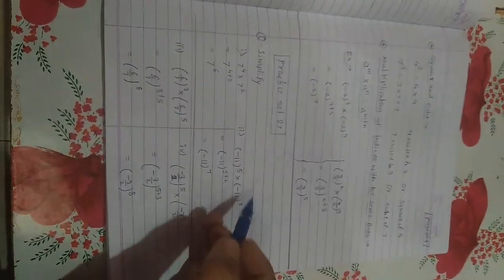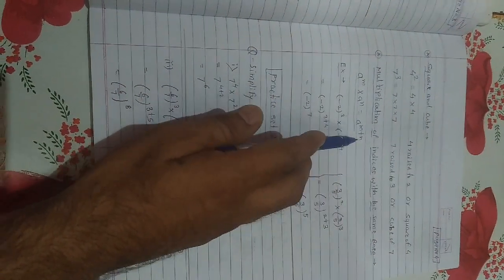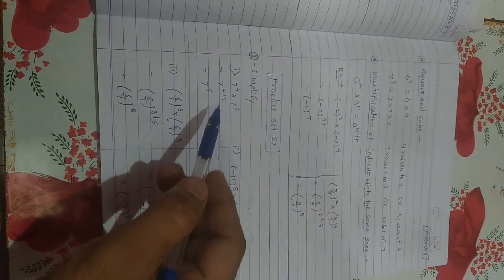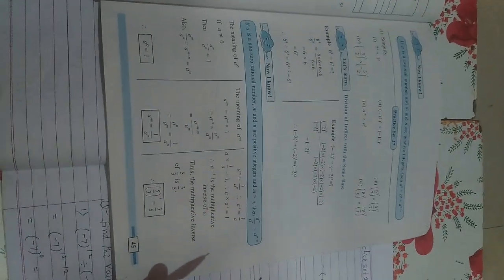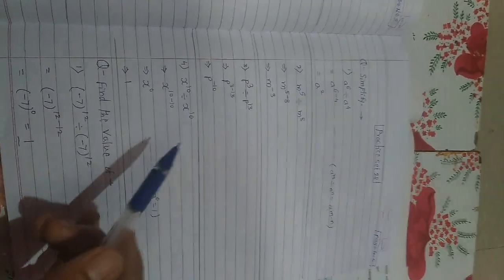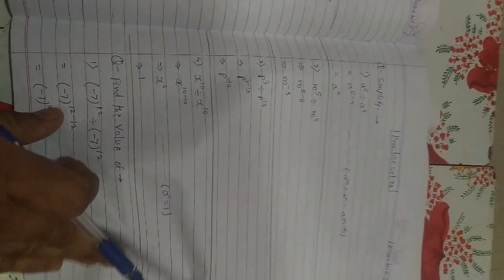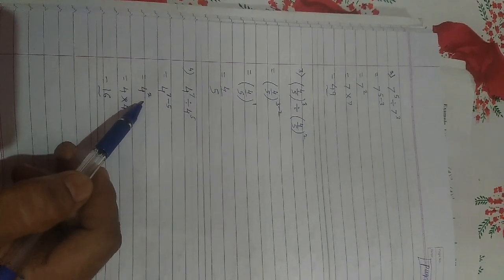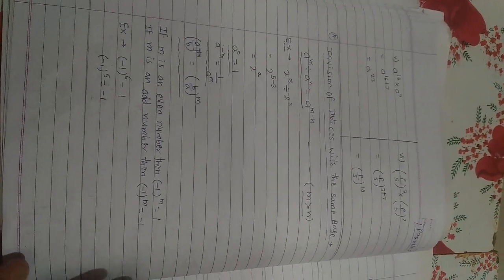7th maths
L6)indices, video 3